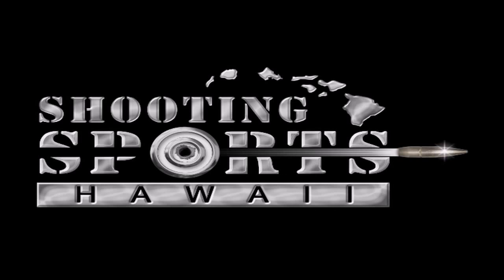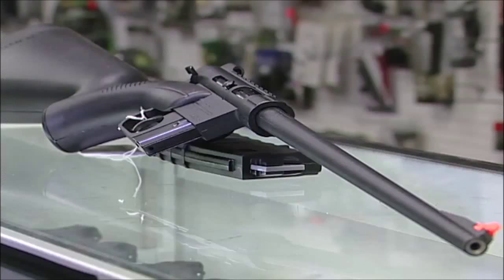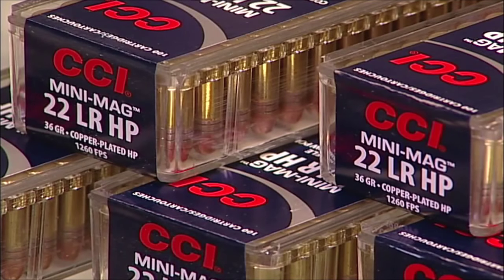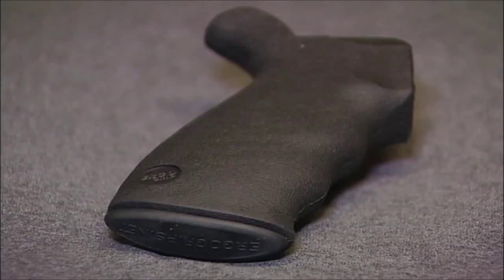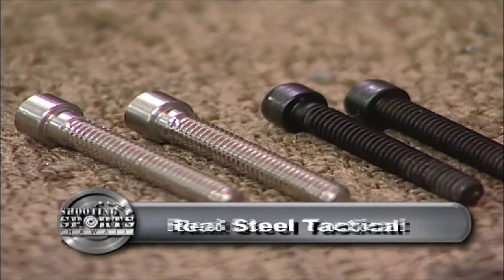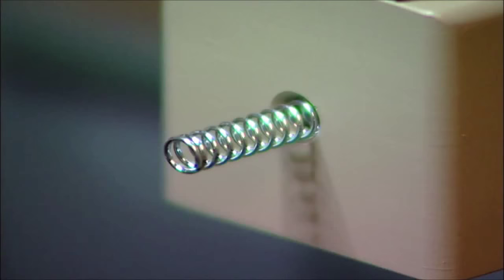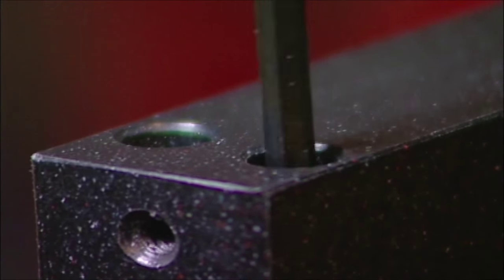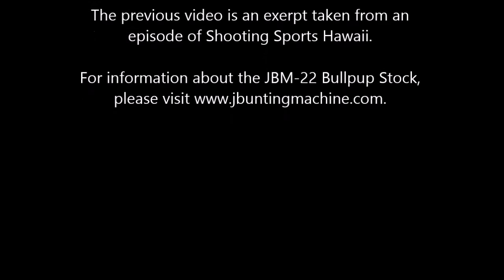J Bunting Machine - JBM-22 Bullpup Stock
This excerpt from Shooting Sports Hawaii features the JBM-22, a fully CNC-machined, aluminum bullpup stock built by J Bunting Machine, in Washington State.